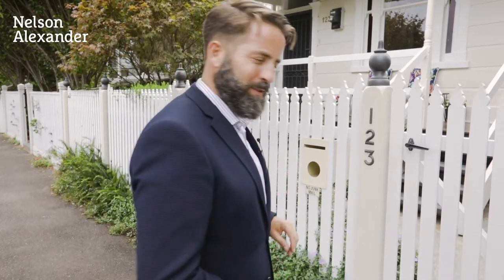123 Roseneath Street, Clifton Hill For Sale by Roland Paterson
or call Roland Paterson on 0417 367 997.

Beautifully enveloped in meticulously maintained gardens, this proudly elevated Edwardian beauty with enviable north facing courtyard and separate rear studio ticks all the right boxes for private city-fringe living in a coveted Clifton Hill pocket.